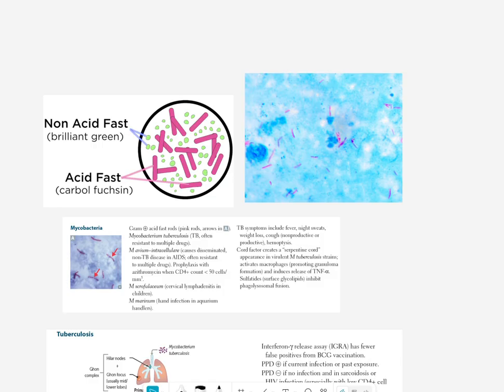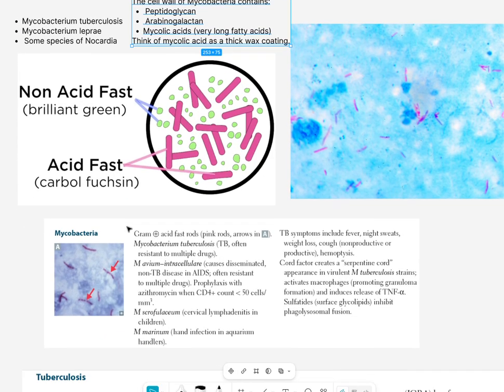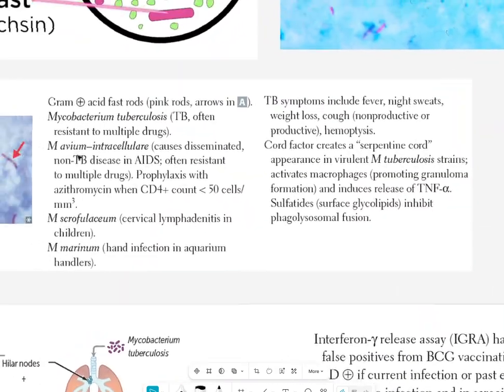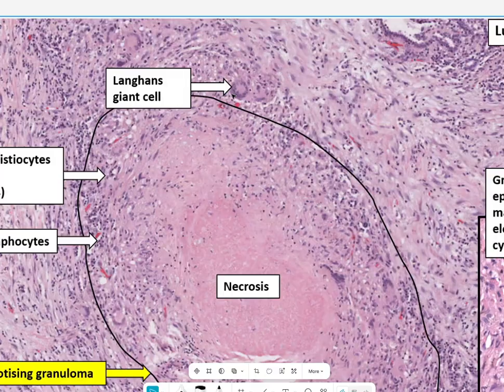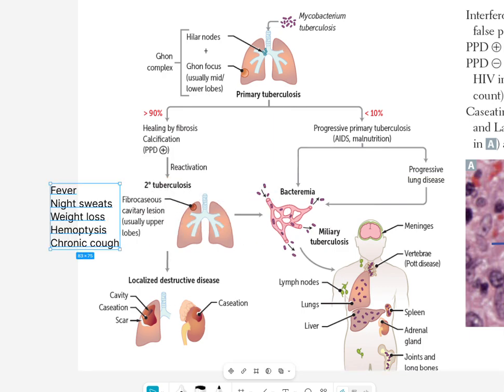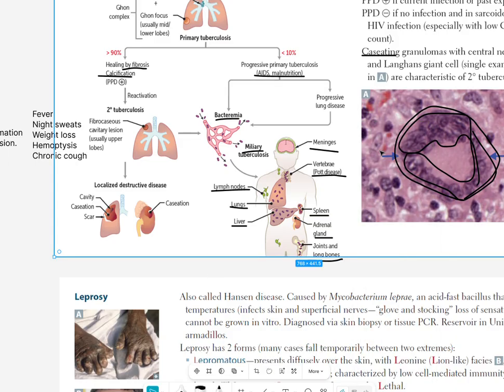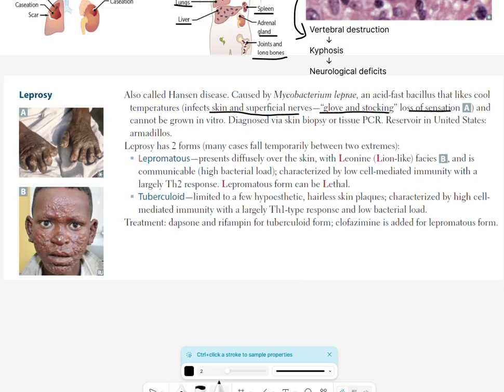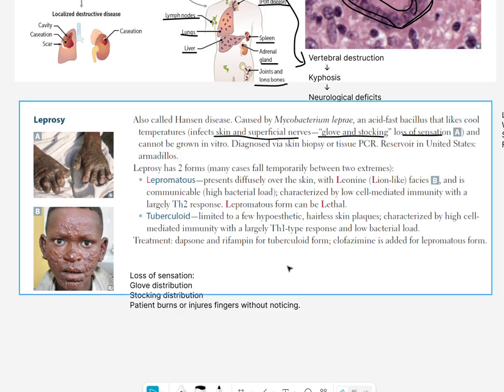Micro 8 Mycobacteria The Acid Fast Stainers